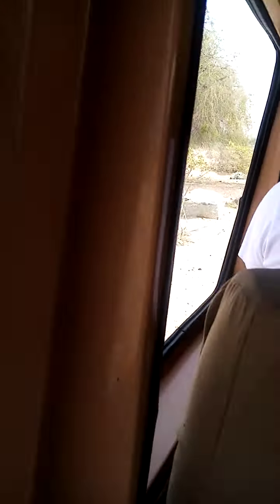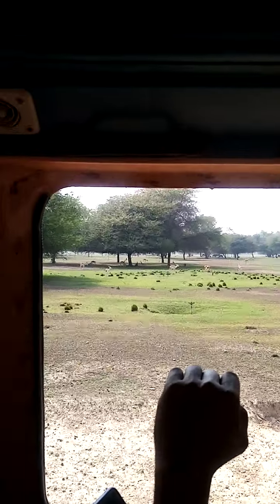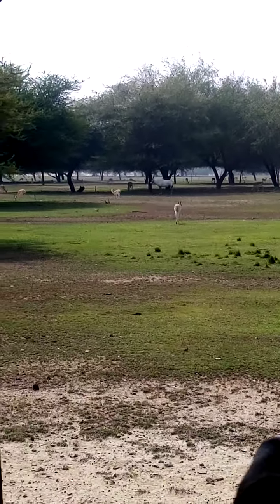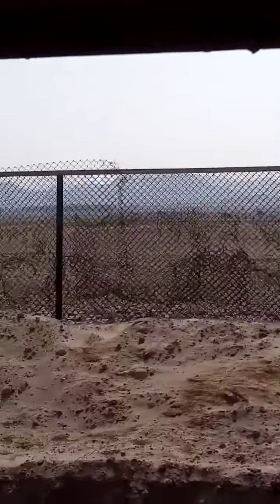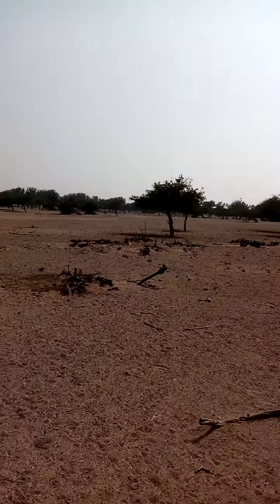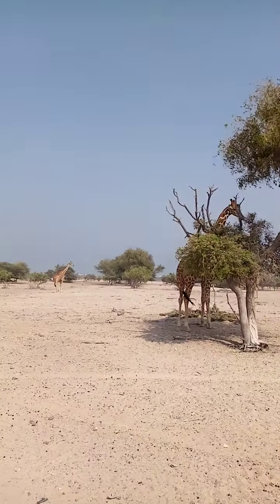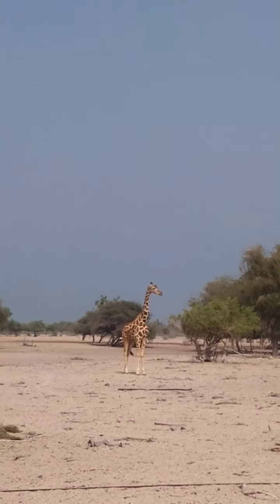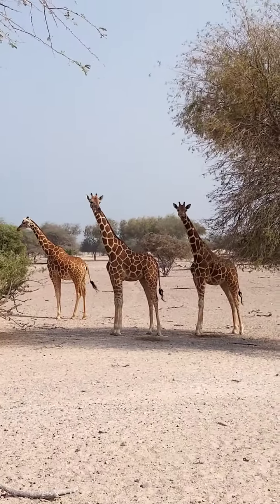uae orientation safare tour(2)